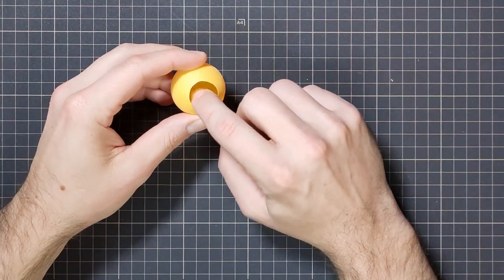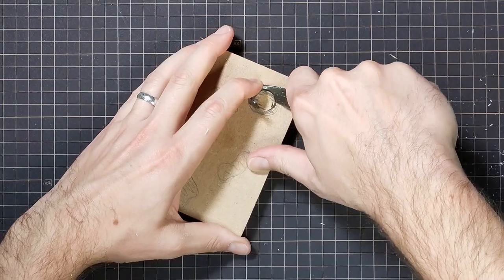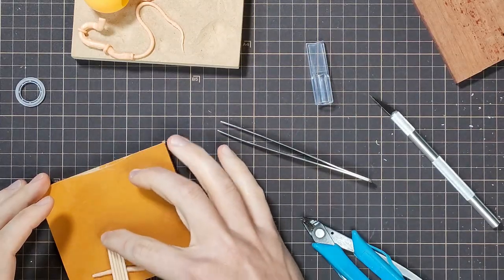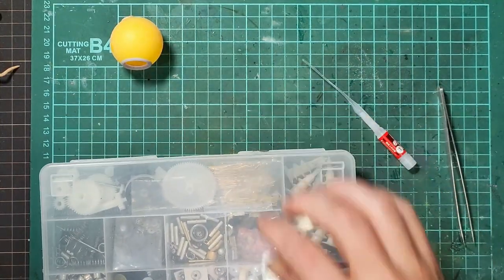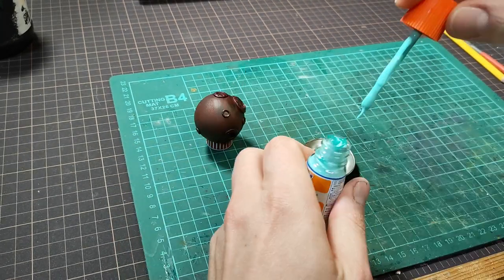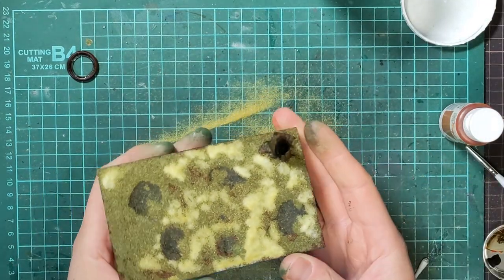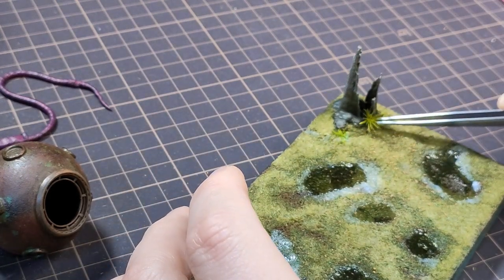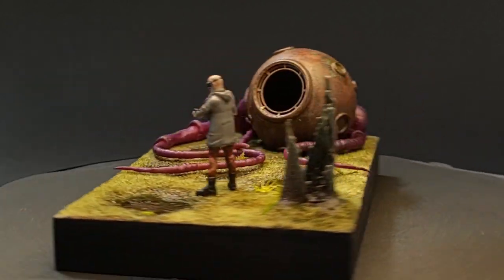I made a SCI-FI HORROR diorama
This diorama came about from listening to a bunch of great stories on @HorrorBabble since Halloween. I love Tales from the Loop and the art of Simon Stalenhag so I had to throw a bit of that in there as well.
I got to try out a few new techniques and I am getting comfortable with the airbrush now too!

Useful tools and materials:
My favorite printing resin